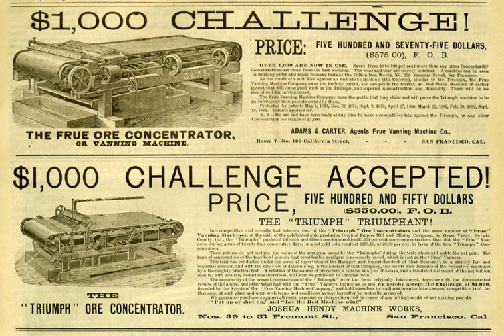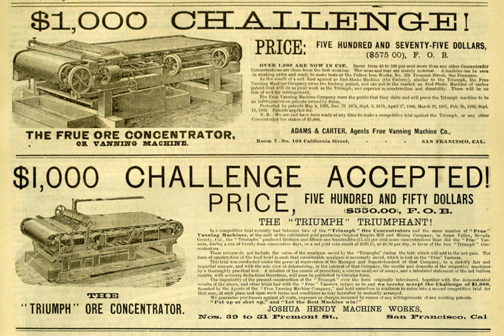Market competition | Wikipedia audio article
00:00:47 1 Role in market success
00:02:27 2 Historical views
00:03:34 3 Appearance in real markets
00:04:23 3.1 Time variation
00:05:53 3.2 Anti-competitive pressures and practices
00:06:41 3.2.1 Anti-competitive practices
00:07:01 4 See also

- Socrates

SUMMARY
In economics, competition is a condition where different economic firms seek to obtain a share of a limited good by varying the elements of the marketing mix: price, product, promotion and place.  In classical economic thought, competition causes commercial firms to develop new products, services and technologies, which would give consumers greater selection and better products. The greater selection typically causes lower prices for the products, compared to what the price would be if there was no competition (monopoly) or little competition (oligopoly).
Early economic research focused on the difference between price- and non-price-based competition, while later economic theory has focused on the many-seller limit of general equilibrium.